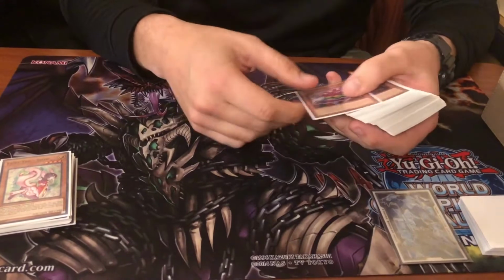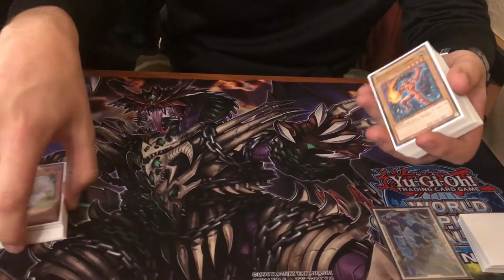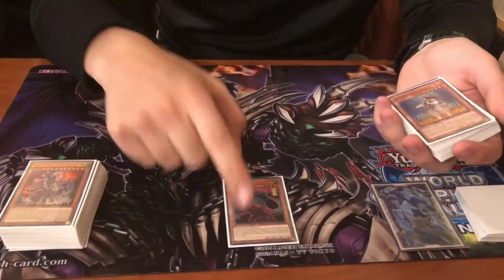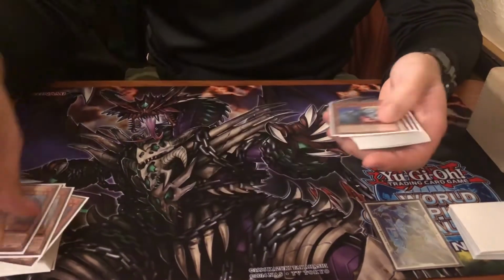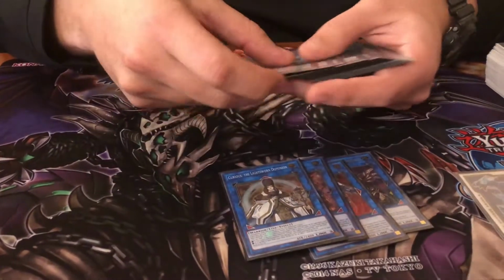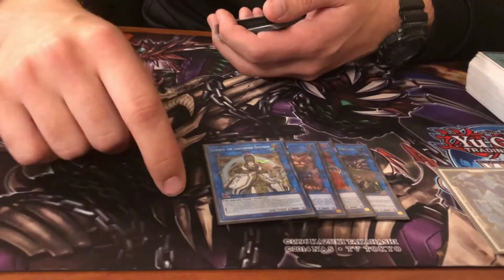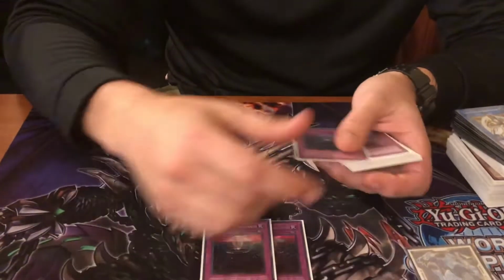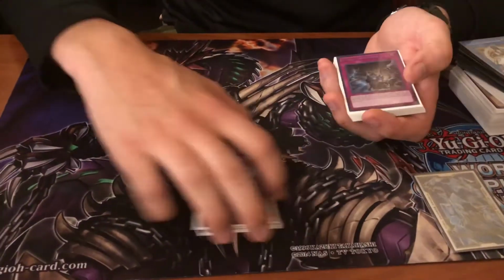Jordan Anker Spokane Regional Top 8 Zombies Plants Dinos "ZPD" Deck Profile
Have ideas or suggestions? Let us know so we can make things better.